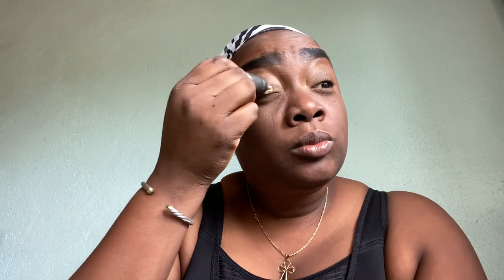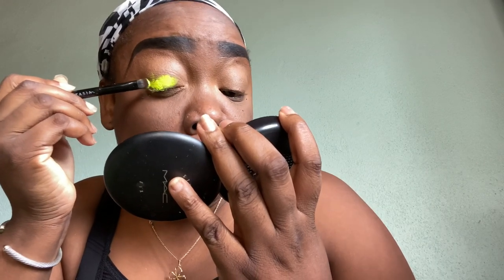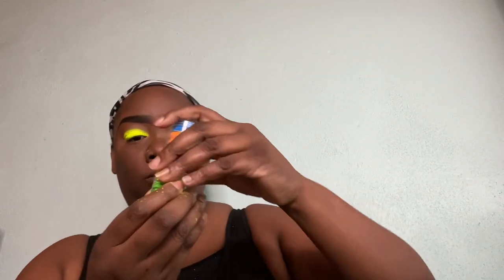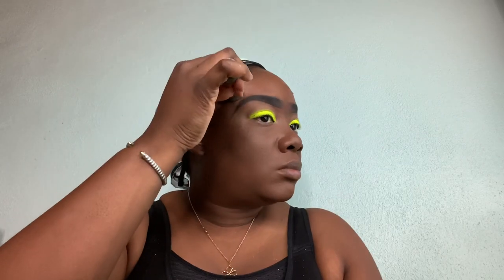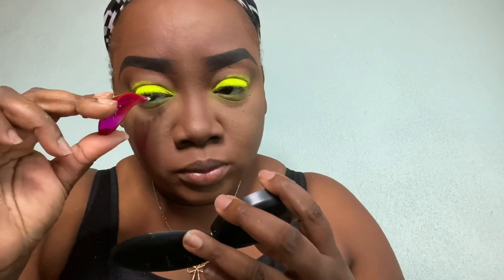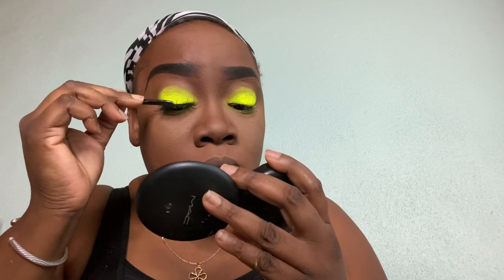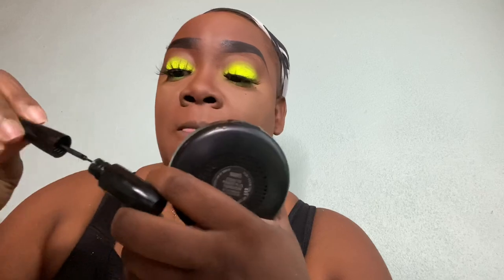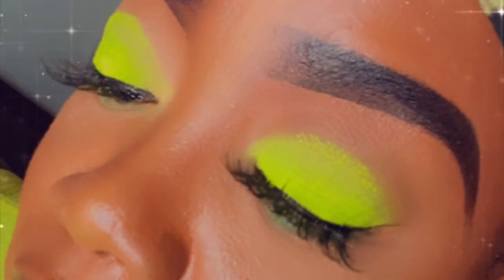How to apply eyeshadow pigments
CONTEST RULES (May 5th to June 4th 2020)

*Get permission if you are under 18 years old*

2. FOLLOW ME ON:
3. Using Microsoft Word, write 75 words on what my youtube channel is about and what it would mean to you if you won the iPhone SE.
NO MORE AND NO LESS THAN 75 WORDS PLEASE!
Top five (5) essays will selected, then one random will be chosen

* There is NO need to put "done" in the comments, I will know that your are completed when I receive your essay entry via email.*

Please DO NOT DM OR MESSAGE me privately...it WILL ruin your chances.

Editing Software:
Mainly: Final Cut Pro X
If I'm lazy:  iMovie

Lighting
Ring Light
Natural Light